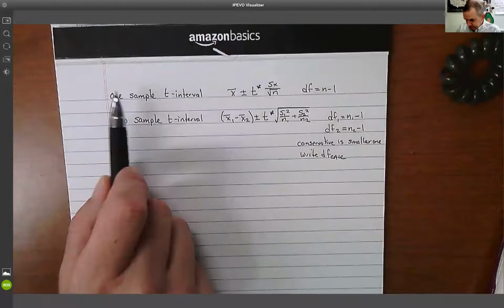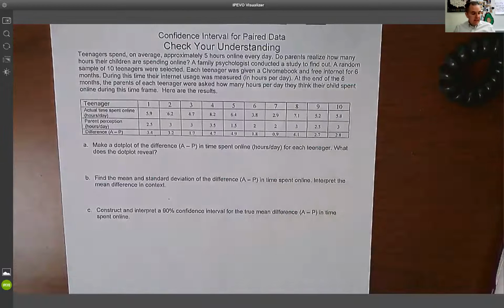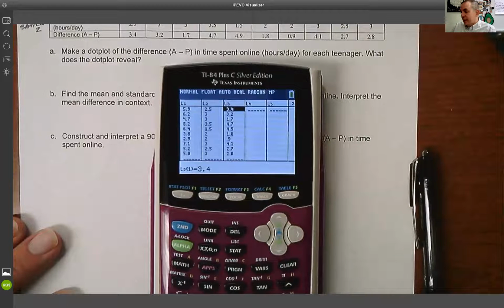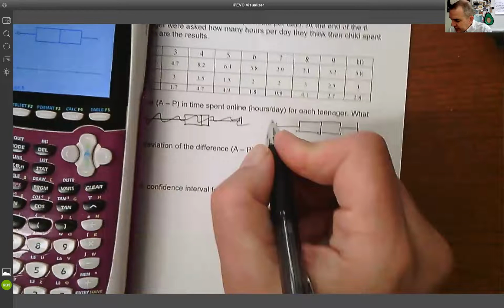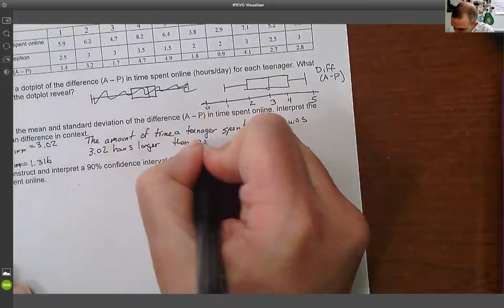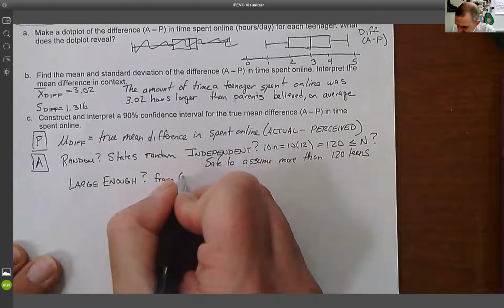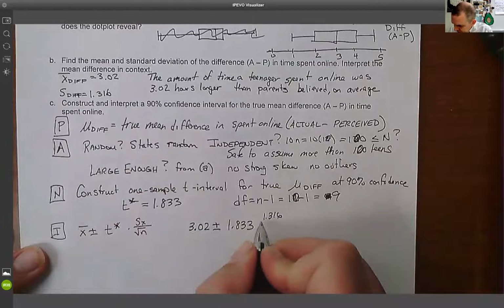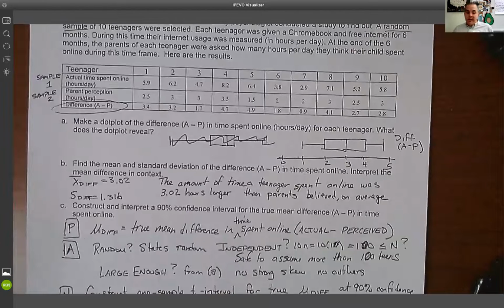Mr Oliver U7D4 One Sample t Interval for Mean Difference